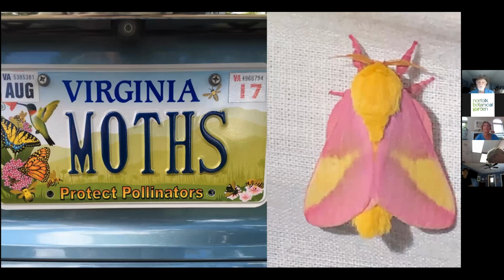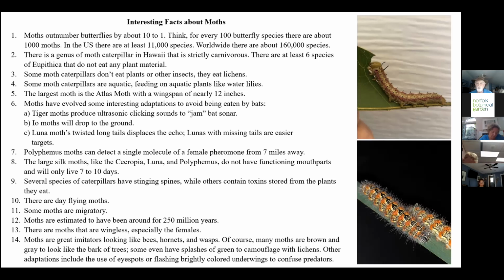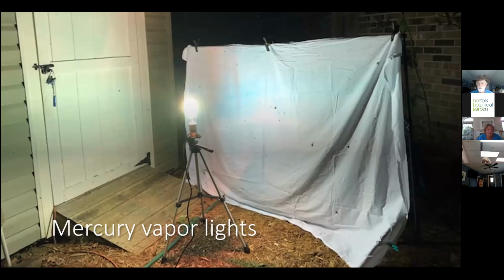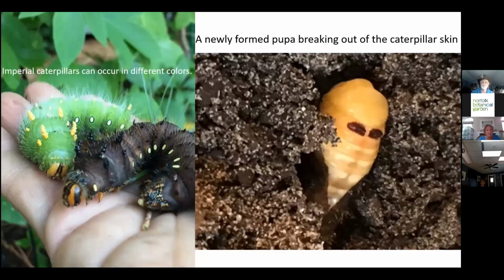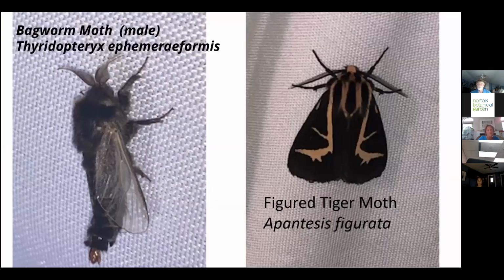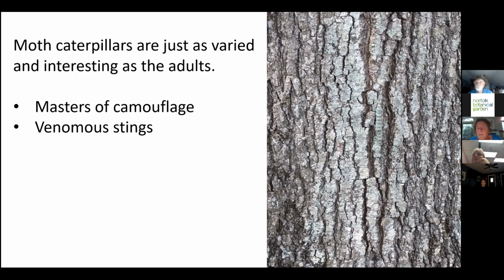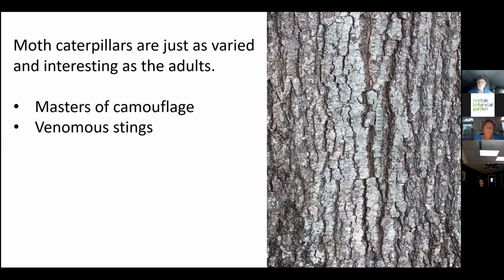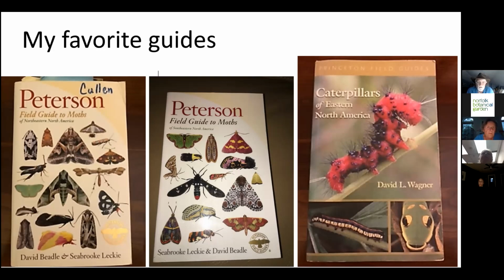Moths 101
Join Maurice Cullen in this informative introduction to the world of moths! Part 3 of 4 of the 2021 Virtual Butterfly Festival.